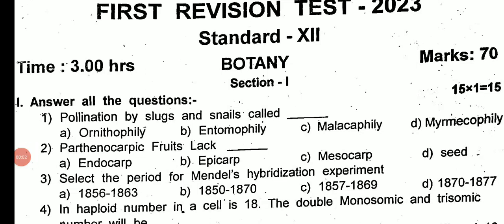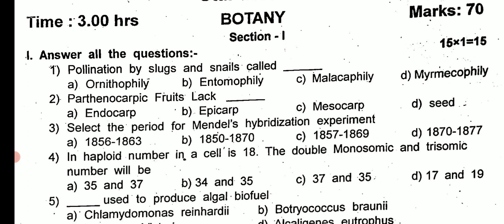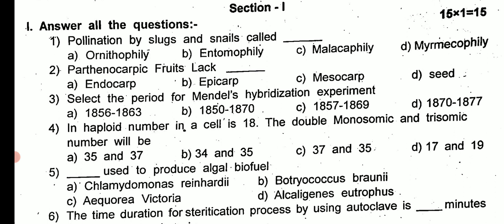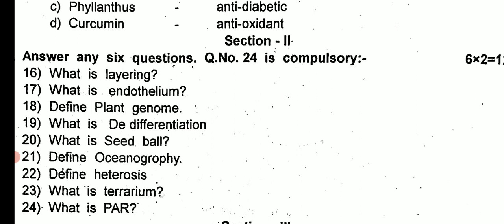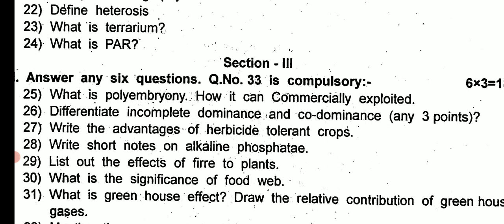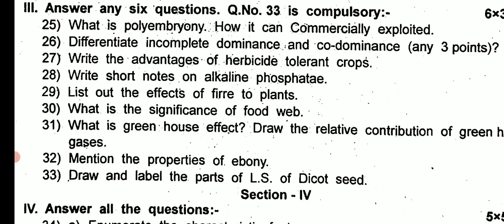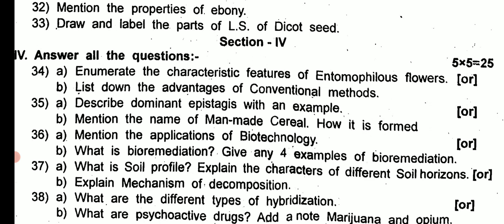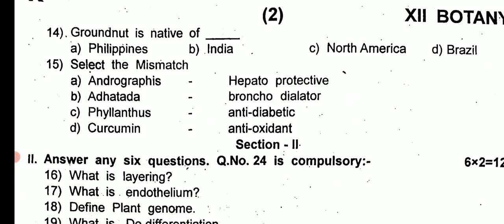12TH BOTANY PURE SCIENCE OFFICIAL ORIGINAL FIRST REVISION TEST-2023 QUESTIONPAAPER II 12TH BOTANY💯🏆👆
12TH BOTANY PURE SCIENCE OFFICIAL ORIGINAL FIRST REVISION TEST-2023 QUESTIONPAAPER II 12TH BOTANY💯🏆👆
12TH BIOLOGY FIRSTREVISIONTEST JANUARY 2023 OFFICIAL ORIGINAL QUESTIONPAPER II 12TH BIOLOGY REVISION

12TH  BIOLOGY FIRST REVISION TEST JANUARY OFFICIAL ORIGINAL QUESTION PAPER II 12TH BIOLOGY REVISION💯
10,11,12TH STD PUBLICEXAM- MARCH APRIL2023 & PRACTICAL EXAM GUIDELINES TN EDUCATION MINISTER MEETING

1-9TH SCHOOL HOLIDAY UPDATE 1-9 வகுப்பு மாணவர்களுக்கு பள்ளி விடுமுறைTN GOVT OFFICIAL BREAKINGNEWS🔴💯

MaanavanAasiriyarSaravananTelegramGruop

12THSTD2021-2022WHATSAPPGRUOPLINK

11TH STD 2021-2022 WHATS APP GRUOP LINK10,12TH STD PUBLIC EXAMINATION-2022

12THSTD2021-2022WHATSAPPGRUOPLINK